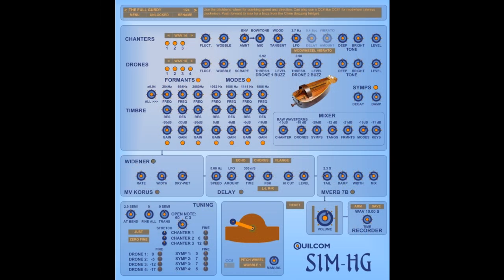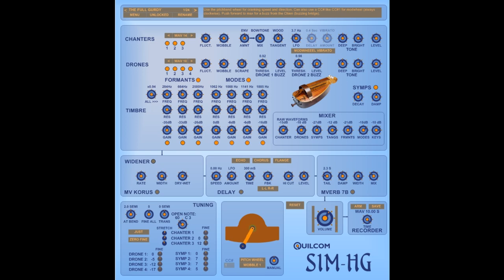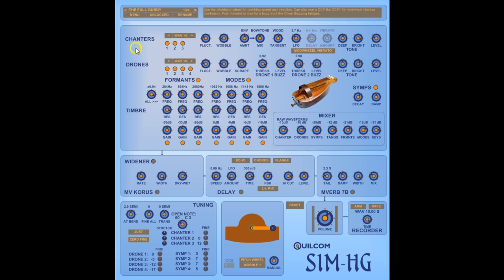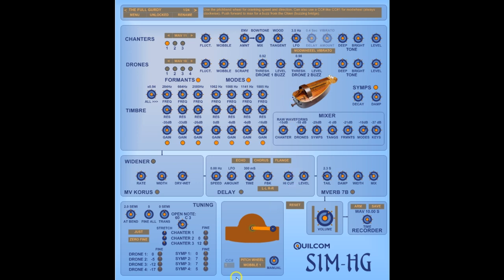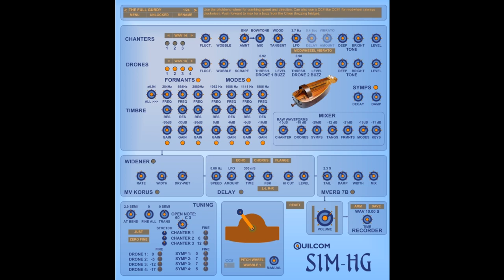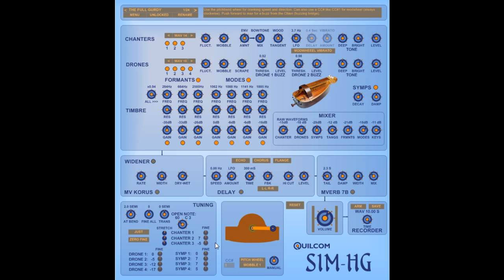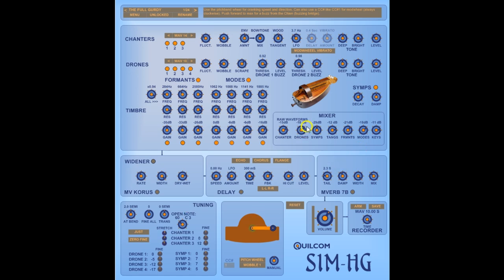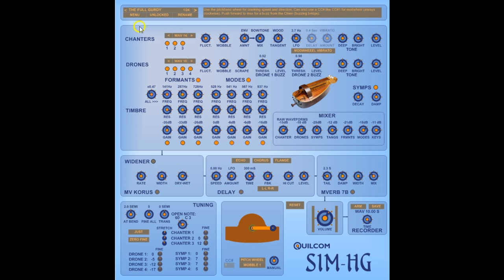Quilcom SIM HG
The Quilcom SIM-HG is a synth designed to simulate the sound and behaviour of Hurdy Gurdies and uses no samples. 32 and 64 bit Windows plugins included. in the Quilcom section.